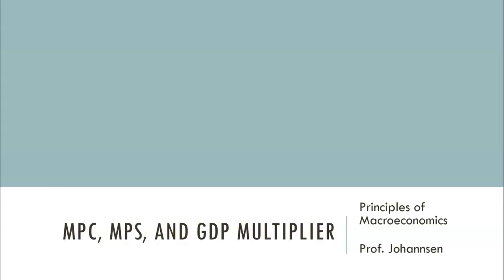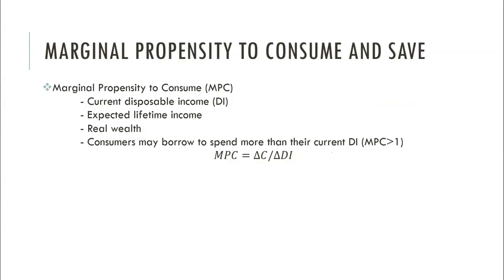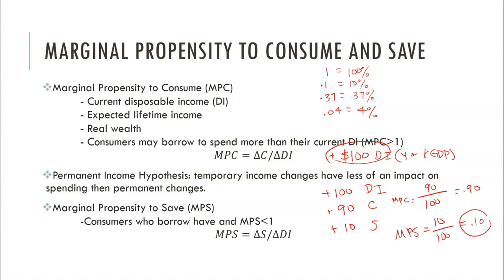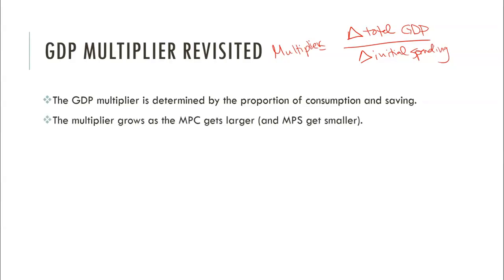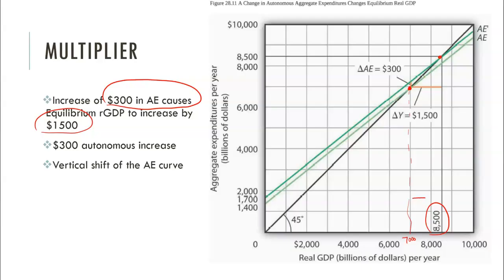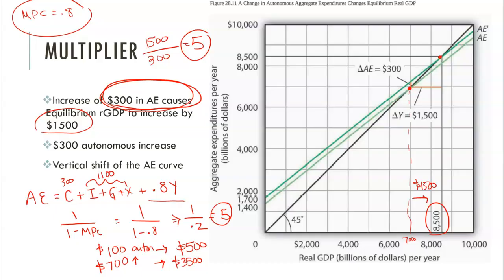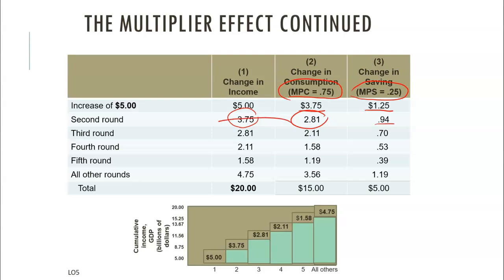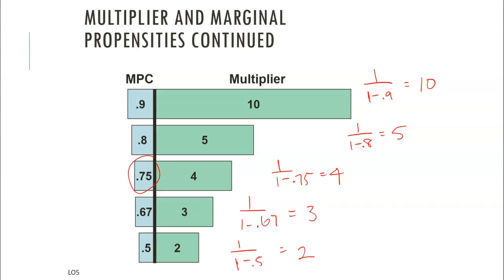22 MPC MPS and GDP Multiplier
@DrJohannsen explains the marginal propensity to consume (MPC) and marginal propensity to save (MPS) and how they describe how households respond to changes in income. You’ll learn how MPC and MPS determine the size of the GDP multiplier and influence the overall impact of spending on the economy. This is the second video related to the AE model.